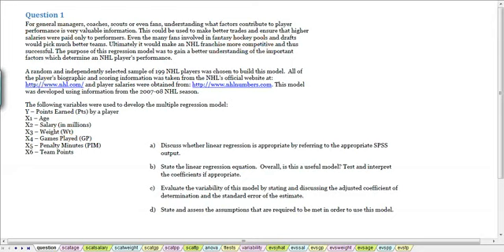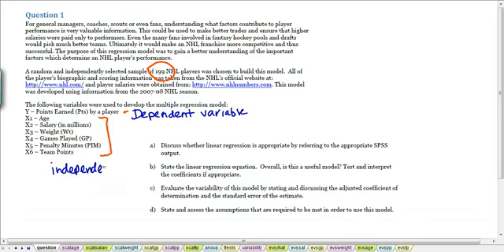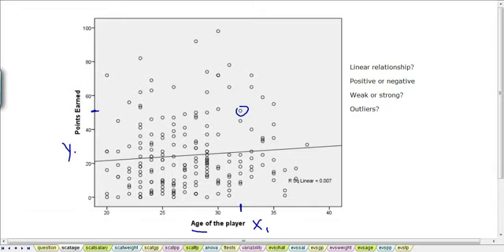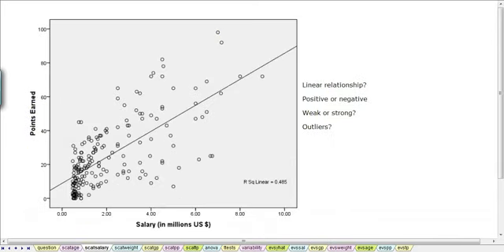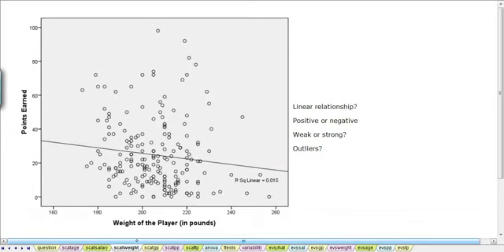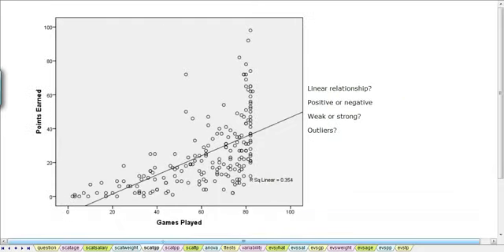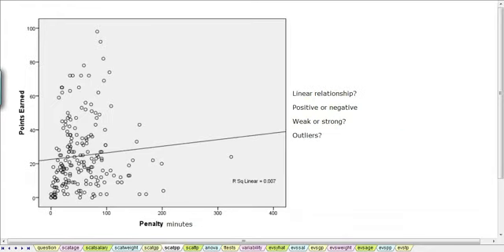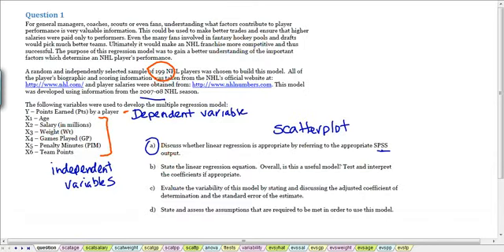kwa wale wa kufanya analysis including za research, office use na for students... jifunze hii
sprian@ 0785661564